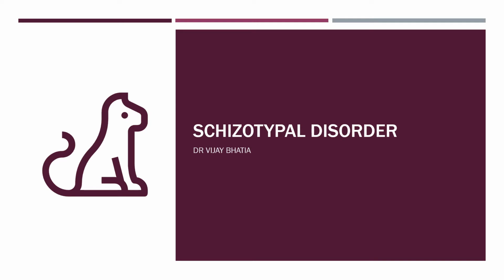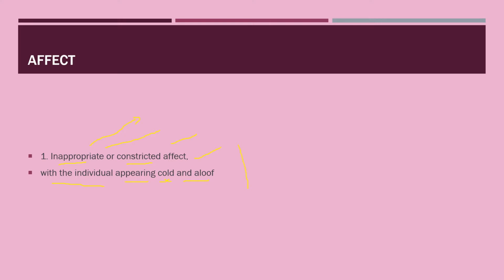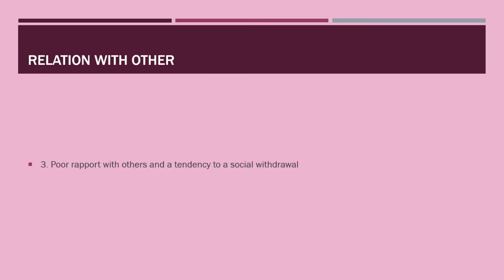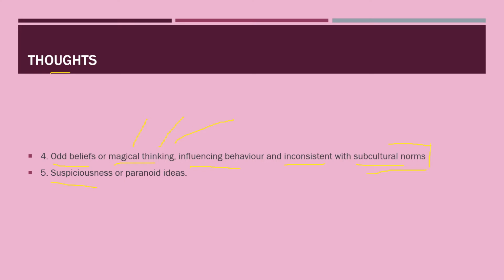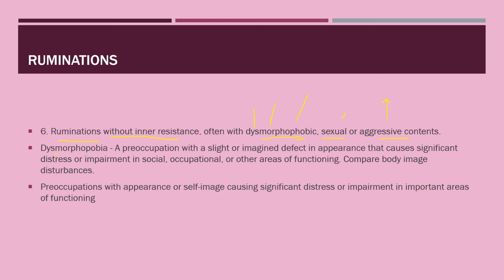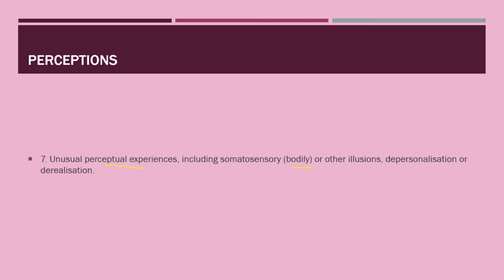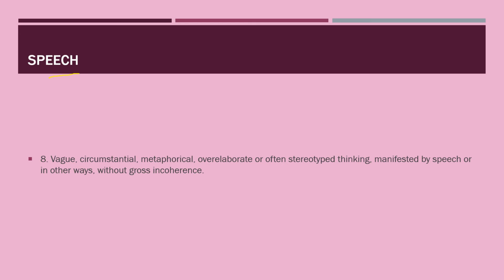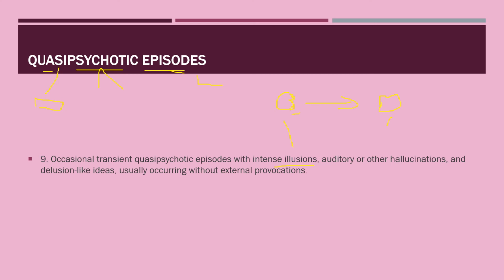Schizotypal disorder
Schizotypal Disorder. The subject must have manifested, either continuously or repeatedly over a period of at least 2 years, at least four of the following. Affect Inappropriate or constricted affect,
with the individual appearing cold and aloof, That is odd, eccentric or peculiar. Poor rapport with others and a tendency to a social withdrawal. . Odd beliefs or magical thinking, influencing behaviour and inconsistent with subcultural norms. Suspiciousness or paranoid ideas. Ruminations without inner resistance, often with dysmorphophobic, sexual or aggressive contents.
Dysmorphopobia - A preoccupation with a slight or imagined defect in appearance that causes significant distress or impairment in social, occupational, or other areas of functioning. Compare body image disturbances.
Preoccupations with appearance or self-image causing significant distress or impairment in important areas of functioning
Unusual perceptual experiences, including somatosensory (bodily) or other illusions, depersonalisation or derealisation.Depersonalisation and derealisation. A rare disorder in which the patient complains spontaneously that his or her mental activity, body, and surroundings are changed in their quality, so as to be unreal, remote, or automatized.
Among the varied phenomena of the syndrome, patients complain most frequently of loss of emotions and feelings of estrangement or detachment from their thinking, their body, or the real world.
In spite of the dramatic nature of the experience, the patient is aware of the unreality of the change.
The sensorium is normal and the capacity for emotional expression intact. Depersonalization-derealization symptoms may occur as part of a diagnosable schizophrenic, depressive, phobic, or obsessive-compulsive disorder. In such cases the diagnosis should be that of the main disorder.
Vague, circumstantial, metaphorical, overelaborate or often stereotyped thinking, manifested by speech or in other ways, without gross incoherence.. Occasional transient quasipsychotic episodes with intense illusions, auditory or other hallucinations, and delusion-like ideas, usually occurring without external provocations. For schizophrenic disorders
Persistent delusional disorders
Schizoaffective.